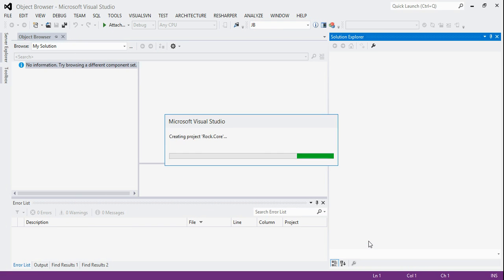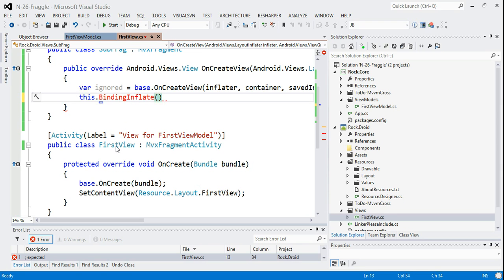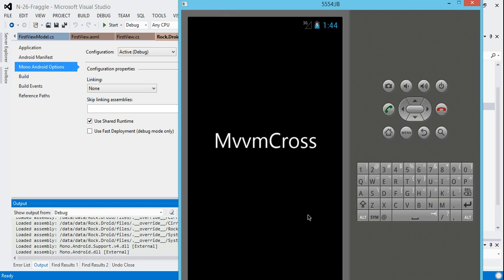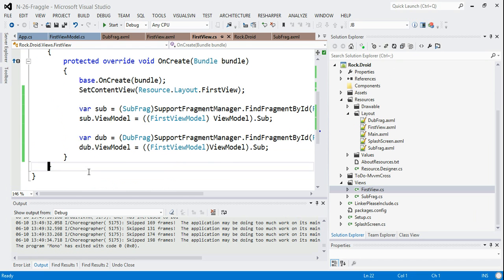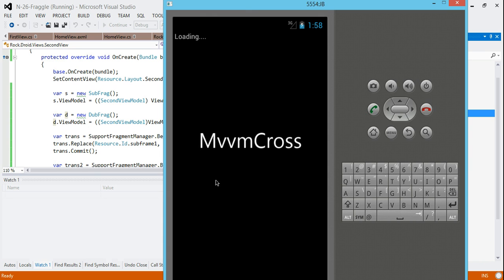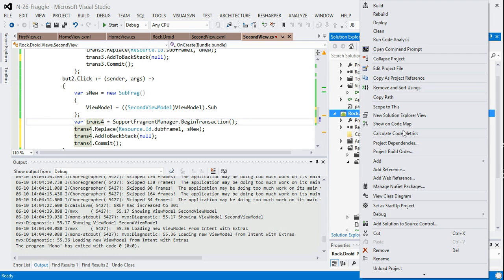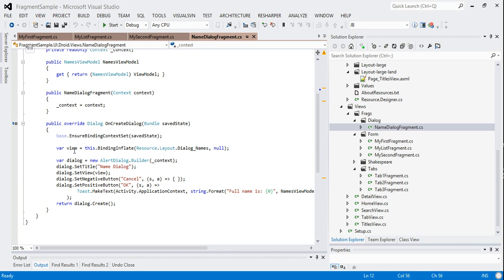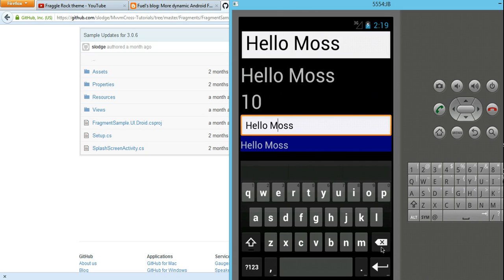N=26 - Androids... down at Fragment Rock - N+1 Days of MvvmCross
A look at using databound Fragments inside MvvmCross